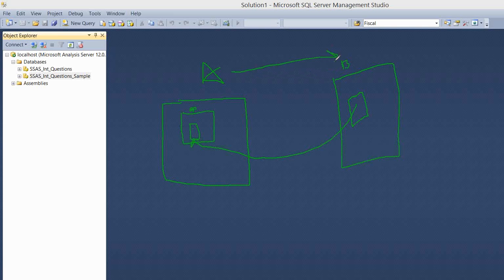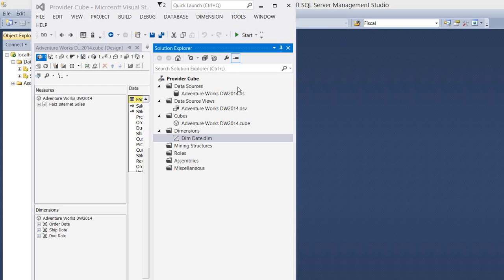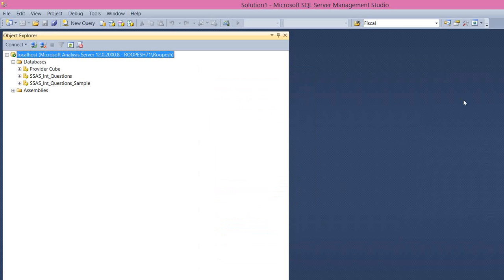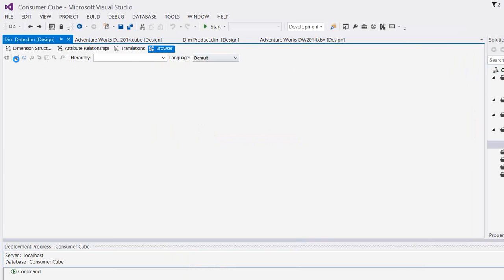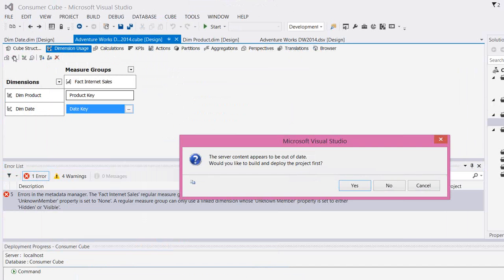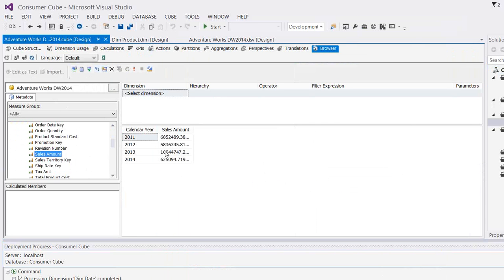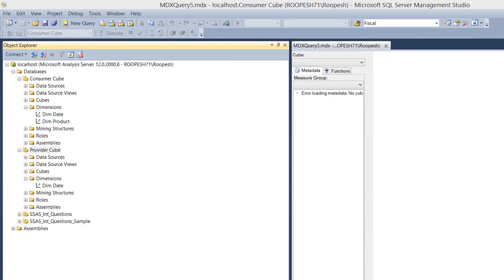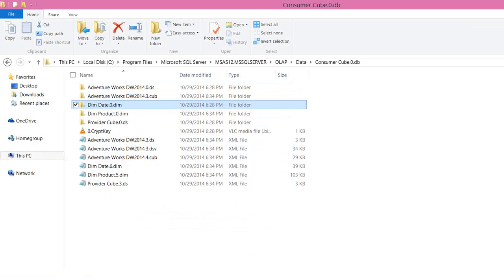SSAS Interview Questions: Explain Linked Dimensions with Pros and Cons